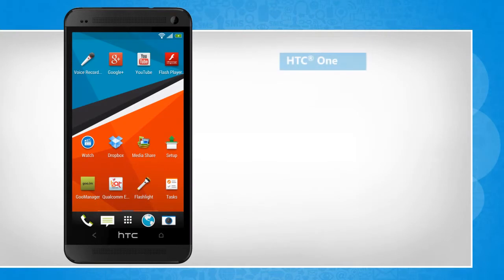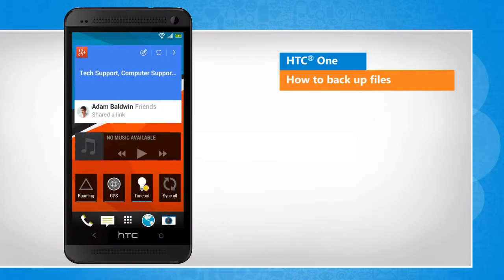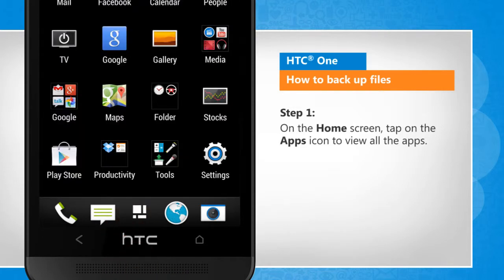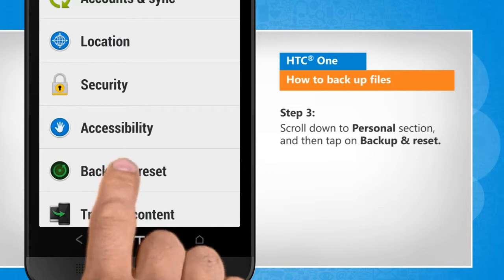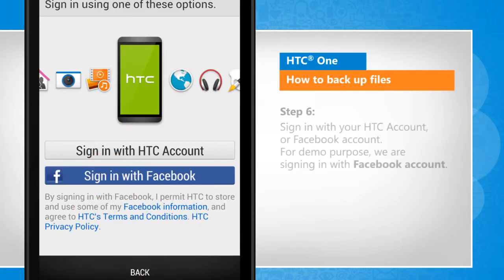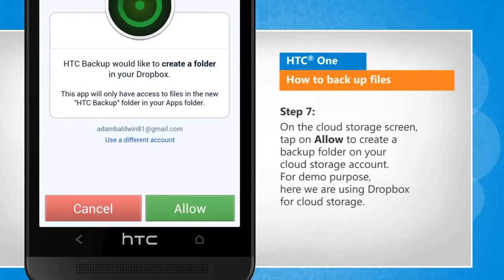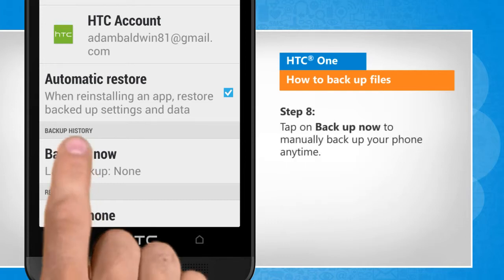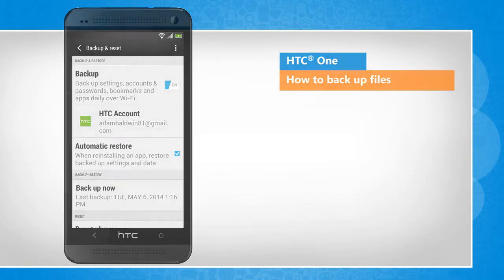How to back up files in HTC® One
Do you want to back up the files stored on your HTC® One phone? Follow the steps given in this video to back up files in your HTC® One smartphone.